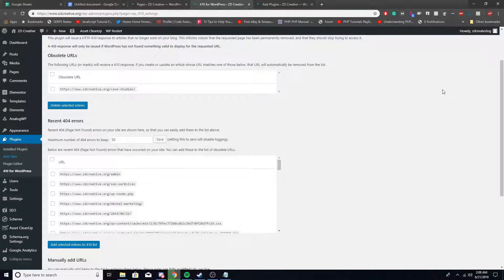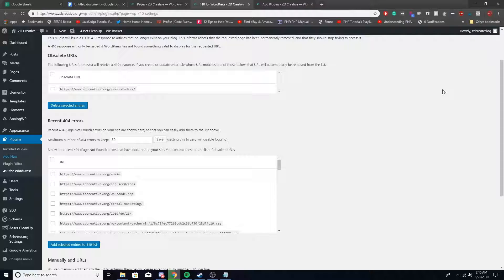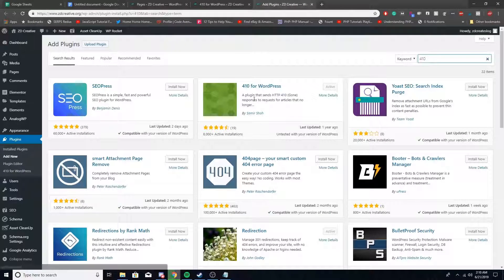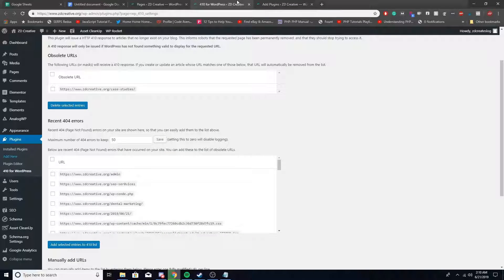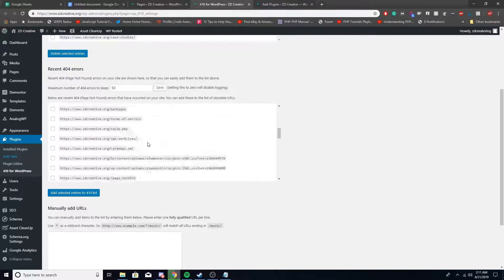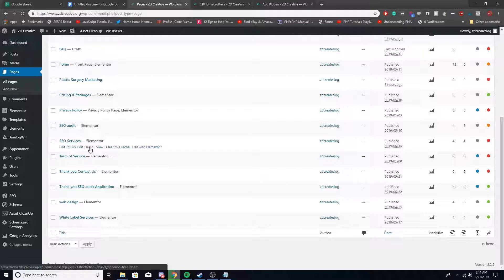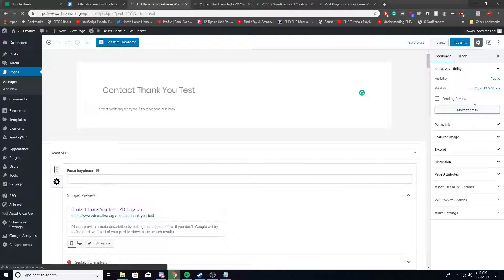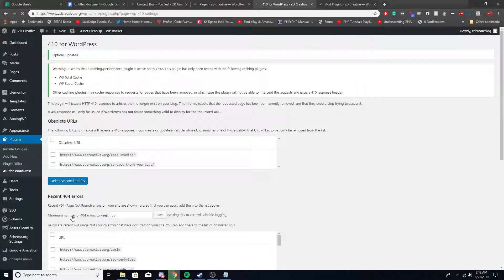How to set up a 410 Redirect WordPress Tutorial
In this video, I go over how to set up a 410 redirect in WordPress

With ClickFunnels’ new One Funnel Away Challenge, you can have your funnel up, running, and optimized in just 30 days! Join the next One Funnel Away Challenge for just $100